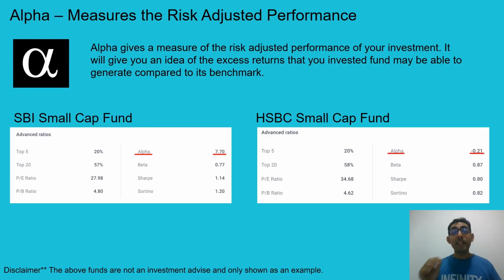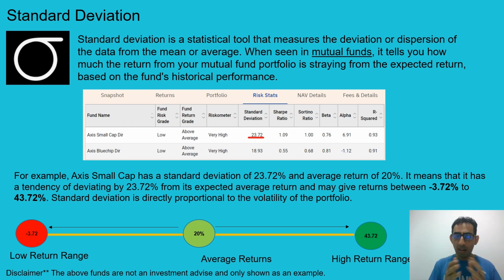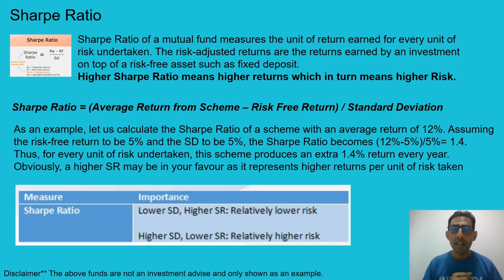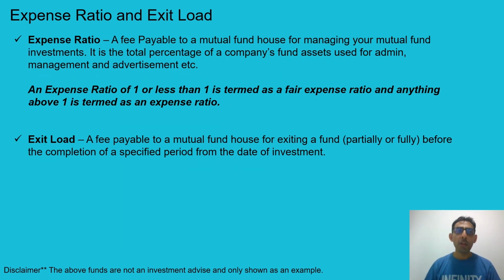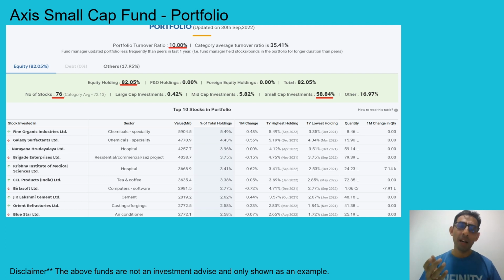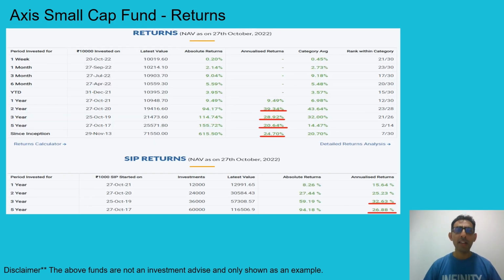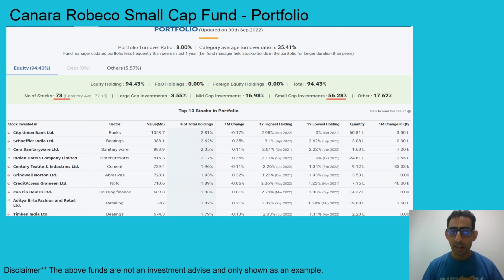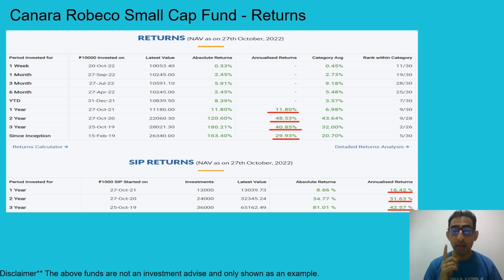How To Select a Mutual Fund for Investment in India ? || Investing || Wealth Creation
Hi Guys,

Posting this video to provide insights as to how we can select a mutual fund. This will help you all to select the right mutual funds as per your goals and risk capacity. Also, sharing where i invest my money in mutual fund space.

Topics Discussed in Video:
1. Why Invest in Mutual Funds (0:00 - 1:12)
2. Parameters to look for Mutual Fund Selection (1:13 - 6:30)
3. Fund Recommendations (6:30 - 11:50)

Cheers !
Puneet